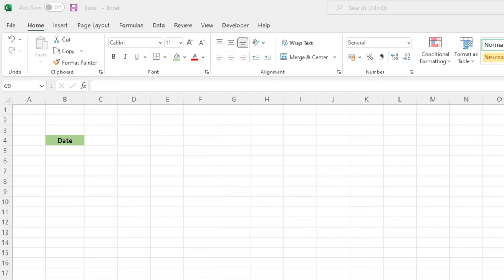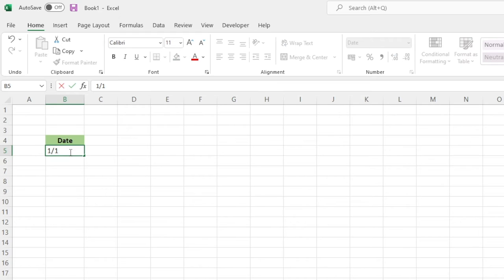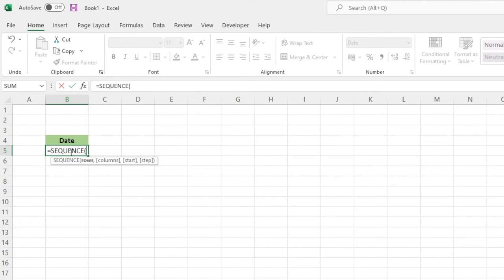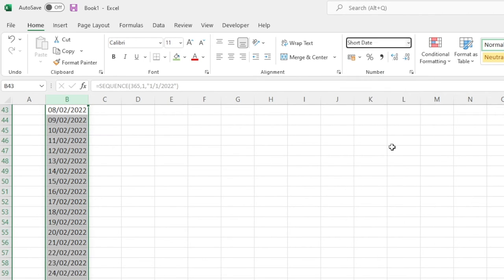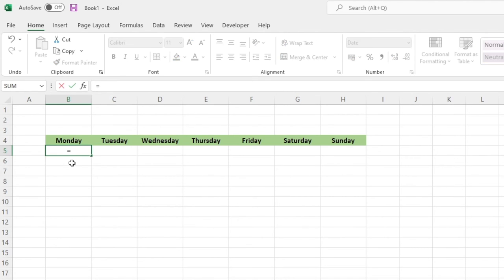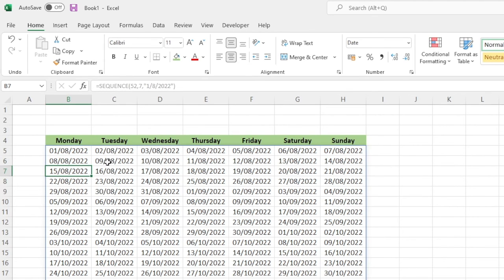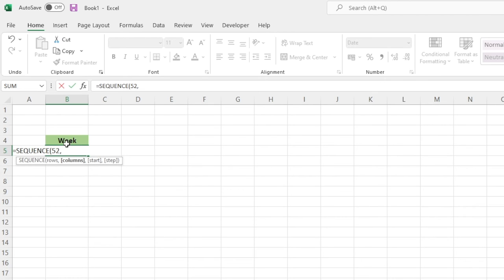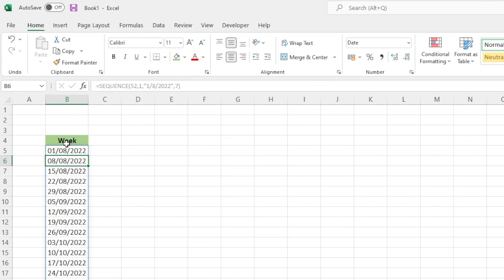Create an Excel Calendar with Just ONE Formula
Learn how to create an Excel calendar with just one formula.

In this video we demonstrate how to quickly create a calendar in Microsoft Excel using just one formula. The formula we are using is SEQUENCE which allows us to enter a start date then define how many dates (rows) we require and the duration (step) between each of those dates.

If you have any questions about this video, please drop a message below and I will reply soon as possibe.